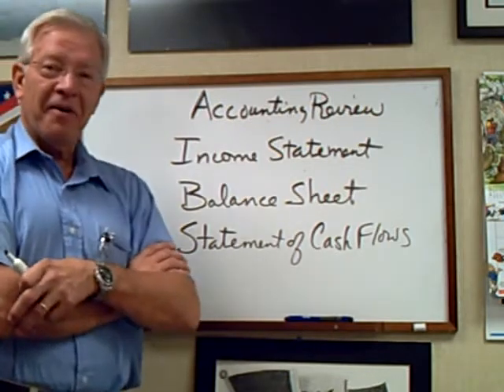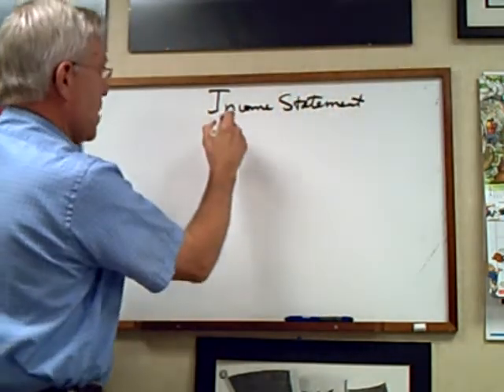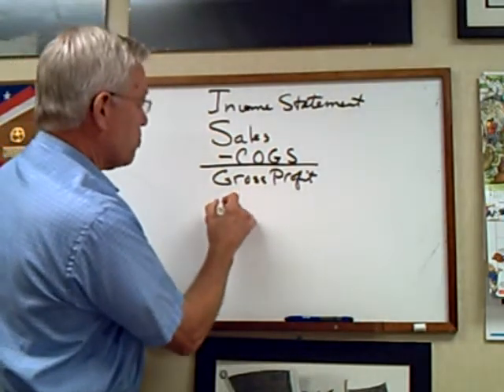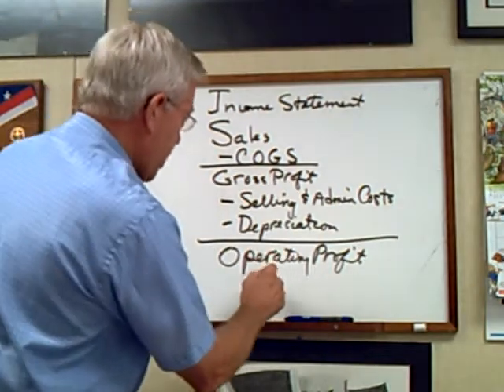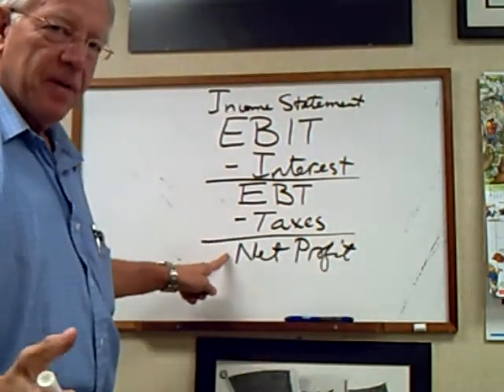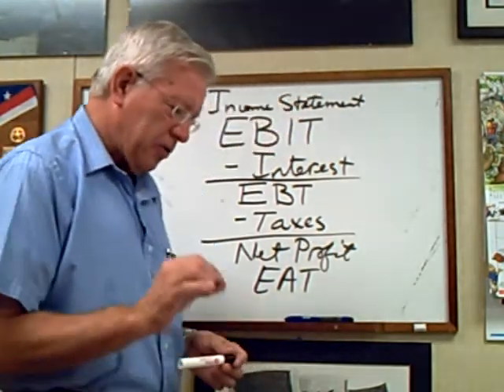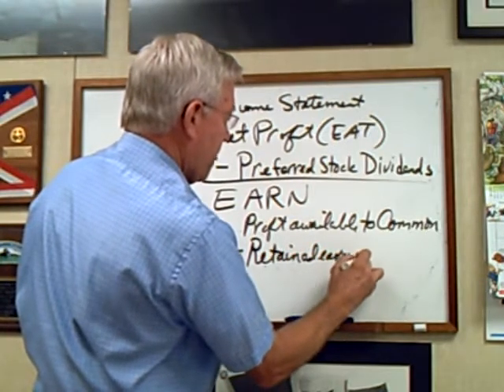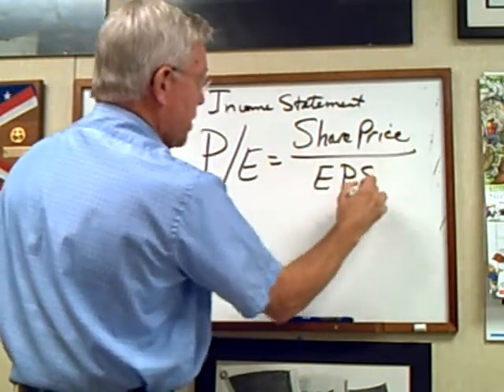Accounting Review - Intro & Income Stmt.AVI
An introduction to the three main financial statements with explanations of the Income Statment. Part 1 of a 3 part Accounting Review.